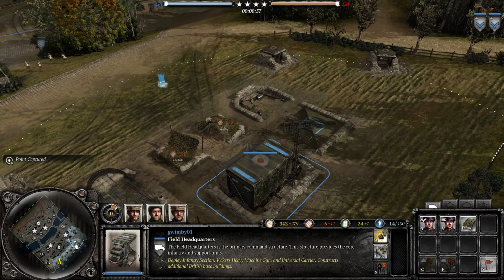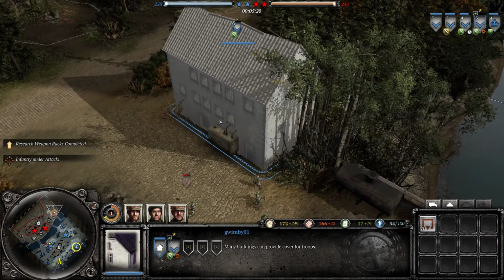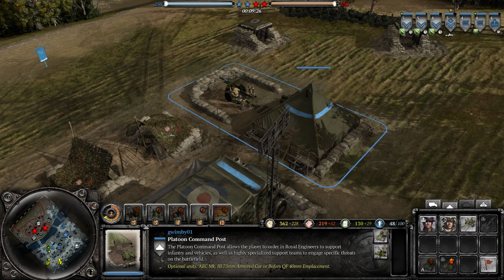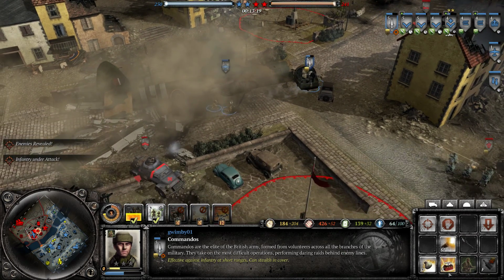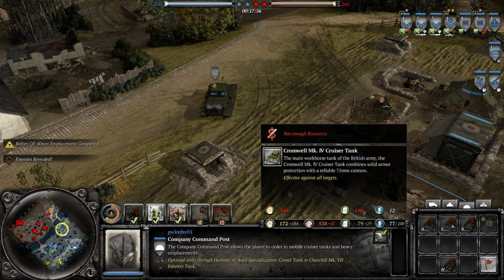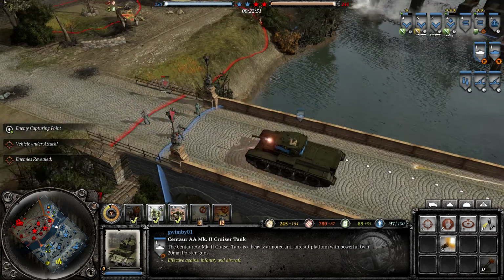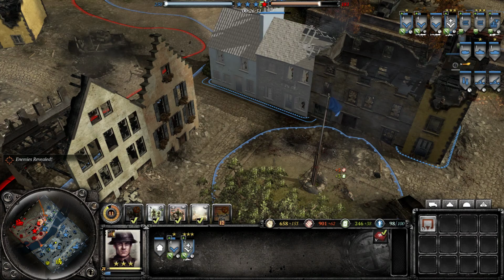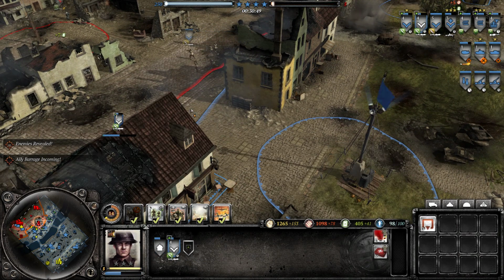Company of Heroes 2: So I haven't Played in Ages, Lets see How we do.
Hello, everyone, so At launch I Despised Company of Heroes 2, I Hated and Loathed it, however, with all the DLC for 8 bucks. I thought i would give it another go.

so here we are as the British Army as we do a quick capture round to see how we do.

Ok Lads

Ok Bye.